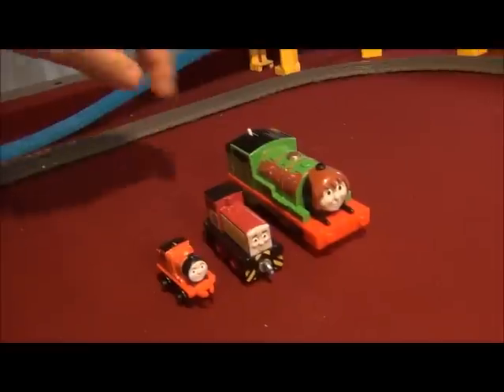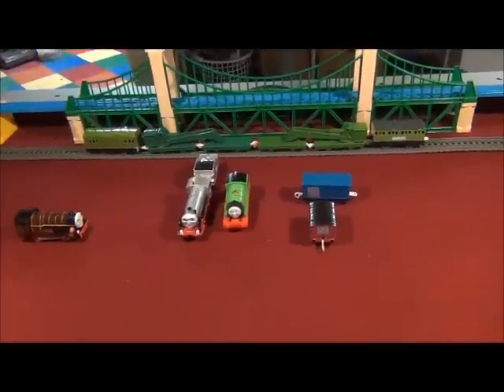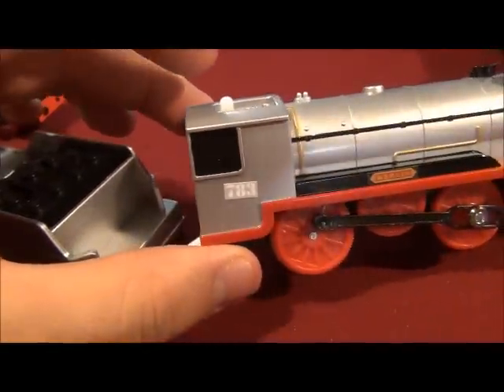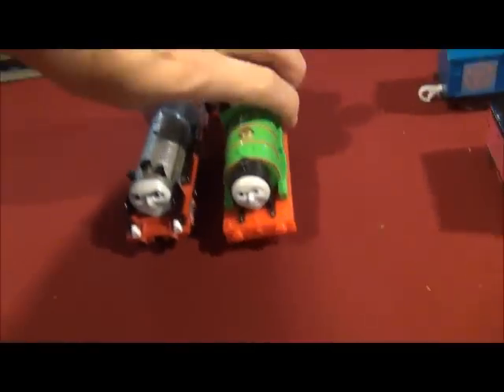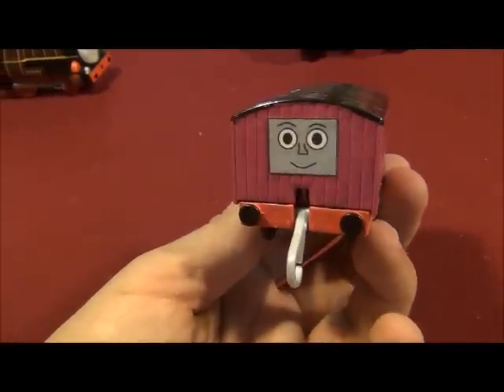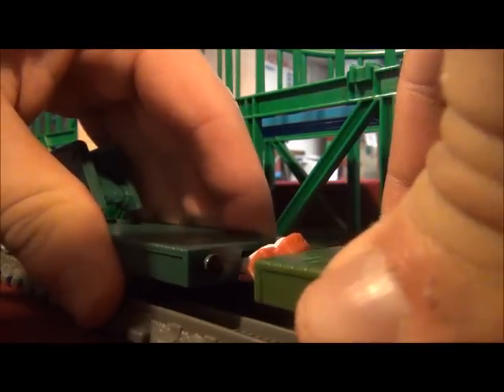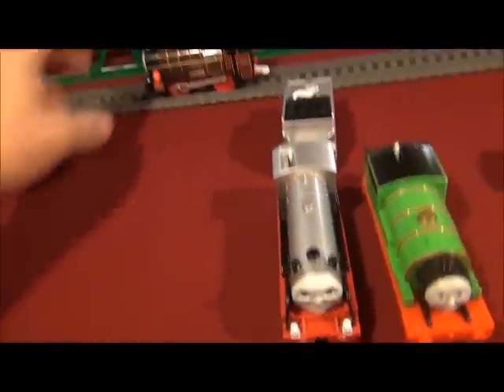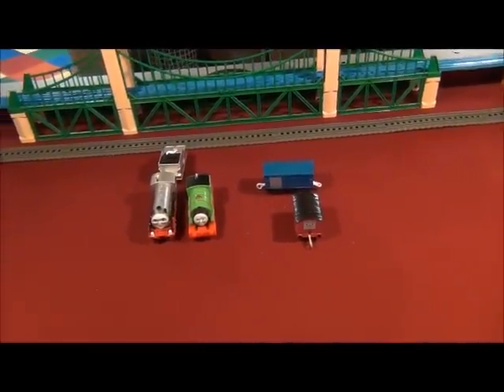18th Video of 2019: 5 Custom Trains4/Test Run (Happy First day of February!)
I made had messed myself up a little, and before that My dog was barking at the back door because he thinks he saw something or someone outside. But I had edited this video to make it perfectly good. Anyway, Which one of these new 5 is your favorite? Happy First day of February!